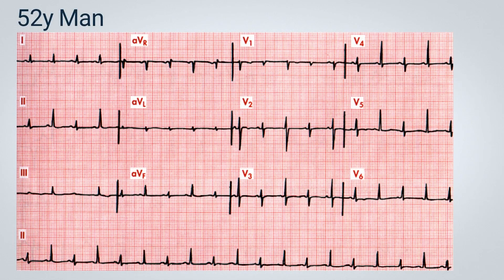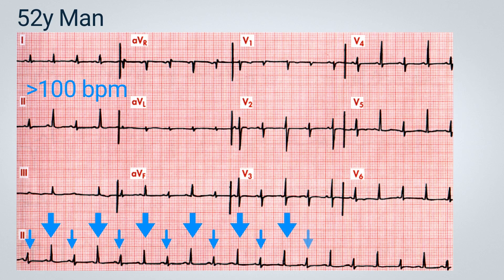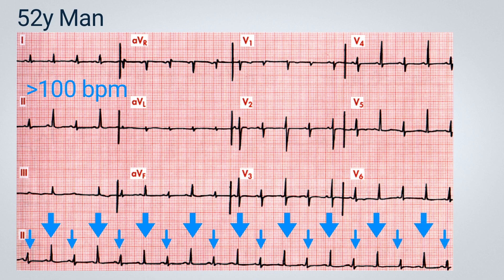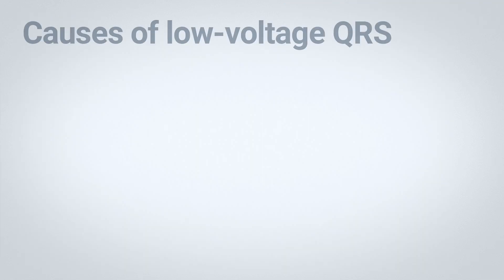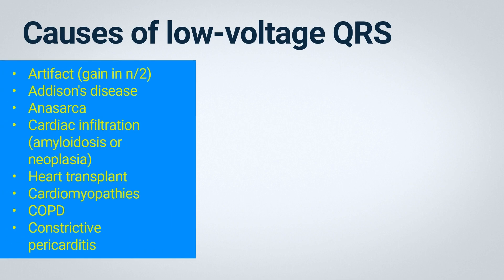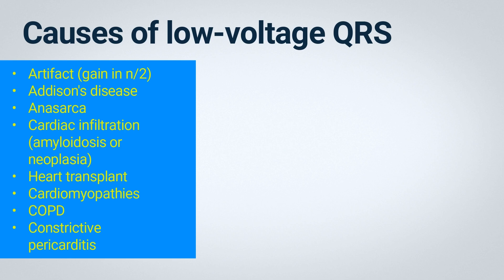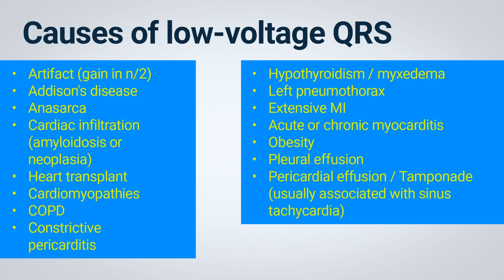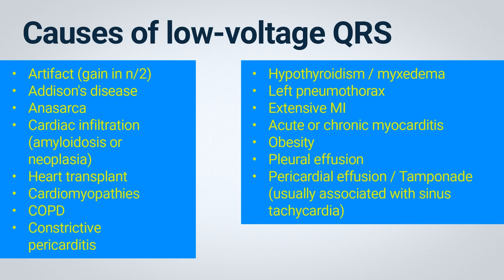Deciphering ECG: A Clinical Case Study of Pericardial Effusion.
In this in-depth video, we explore a compelling clinical case of pericardial effusion, examining its impact on ECG readings and patient diagnosis. Join us as we delve into the nuances of ECG interpretation, discussing the key indicators and considerations in identifying pericardial effusion. Through detailed analysis and expert insights, this video serves as a valuable resource for medical professionals and students seeking a deeper understanding of cardiac conditions and their manifestations on electrocardiograms.